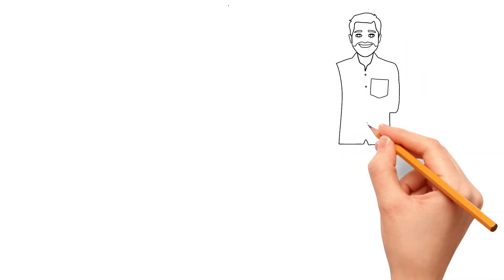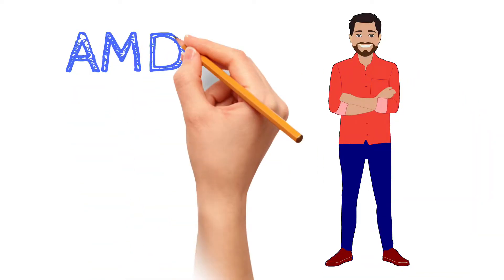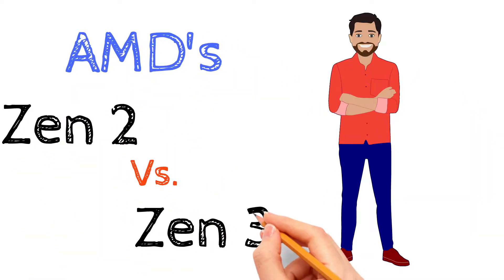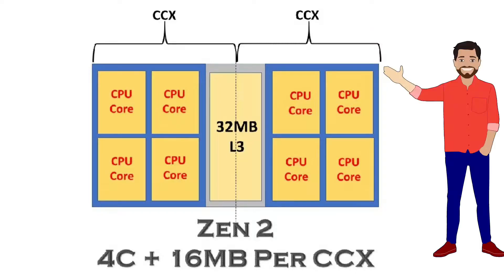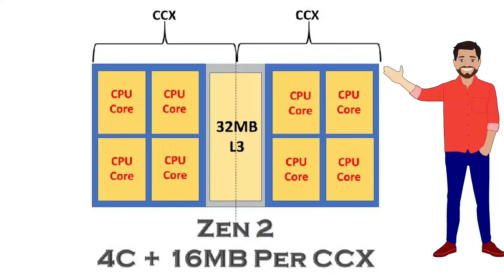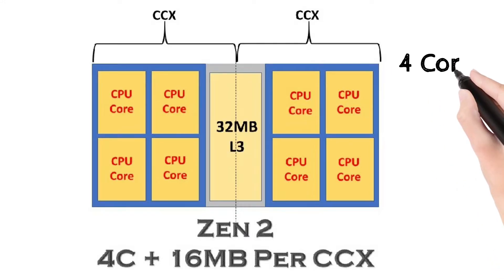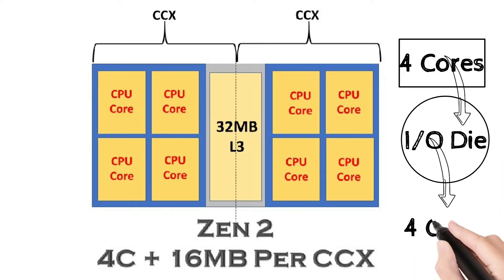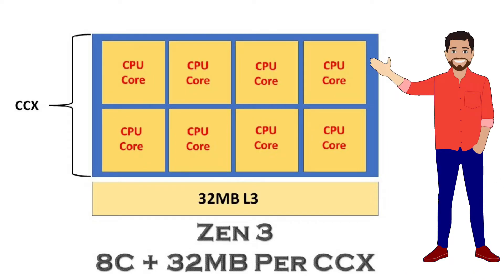AMD's Zen 2 Vs. Zen 3.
Basic understanding of AMD's Zen 2 & Zen 3 Architecture.